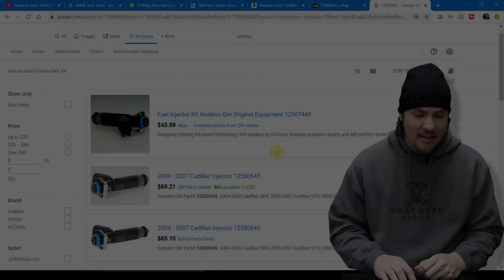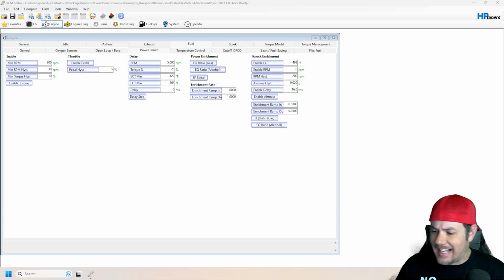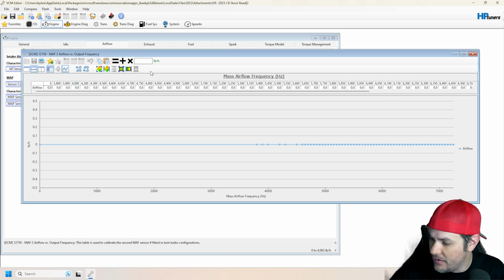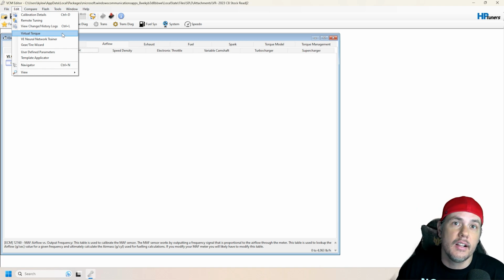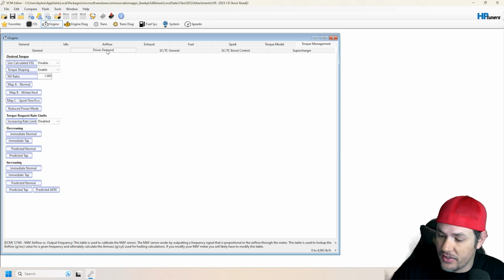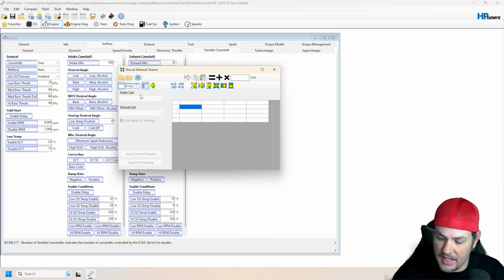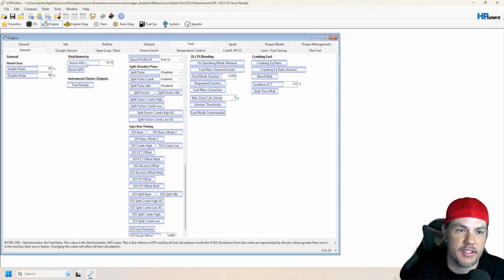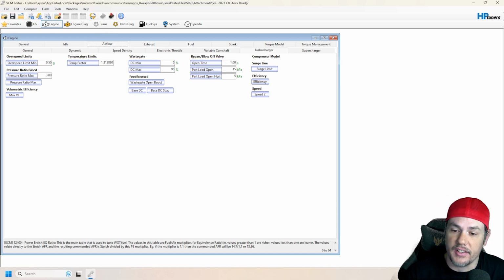Global B Unlocked in HPTuners! C8 Tune Review!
HPtuners has finally unlocked the Global B platform, today we look at a stock C8 Corvette tune!

MERCH & GEAR